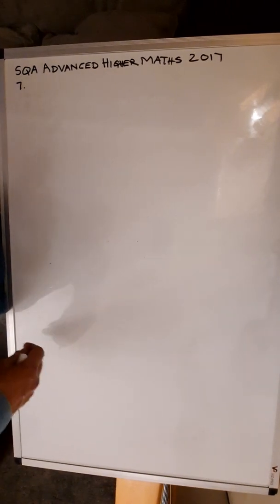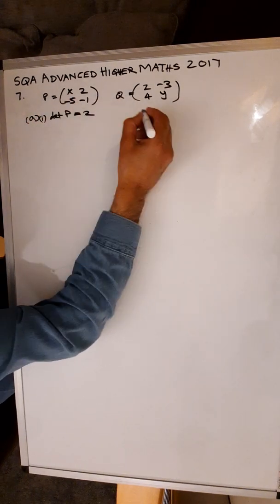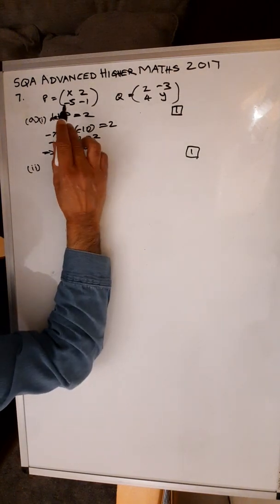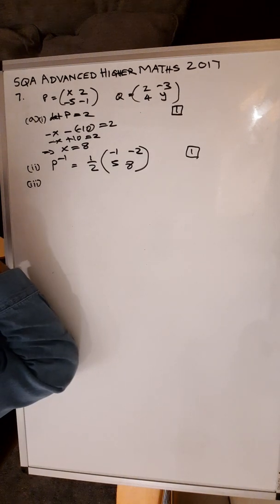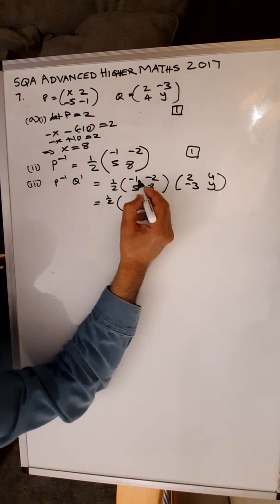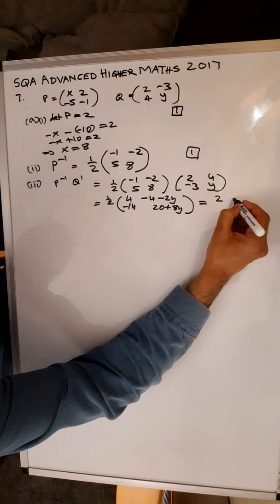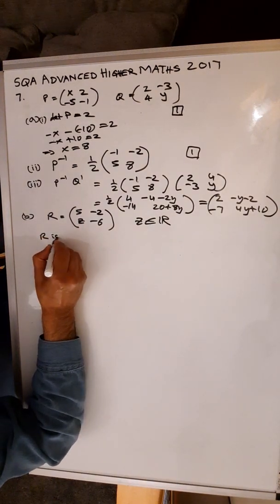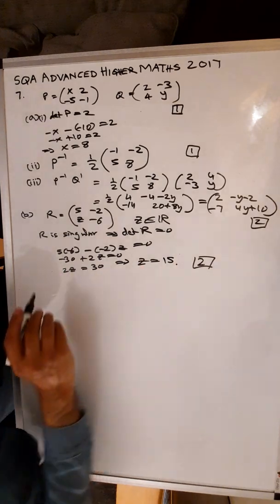SQA Advanced Higher Maths 2017 Number 7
Matrices, Determinant, Inverse, Transpose